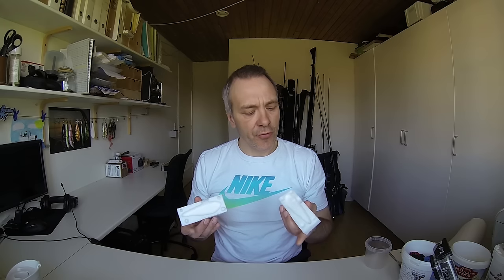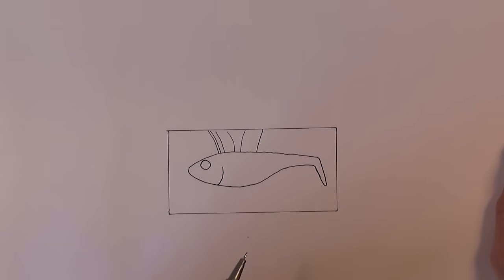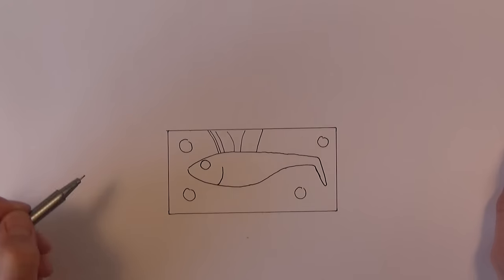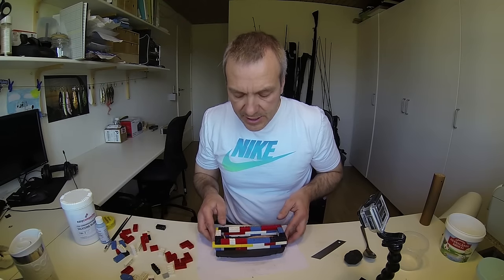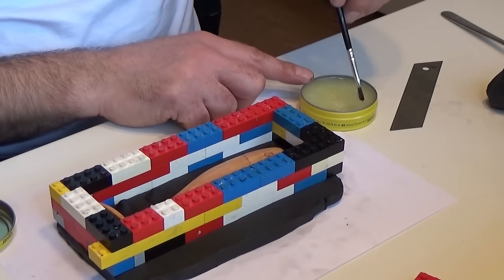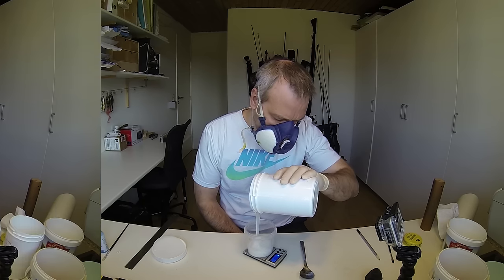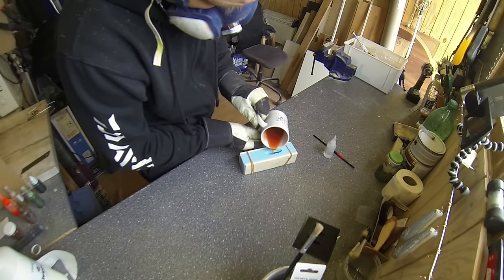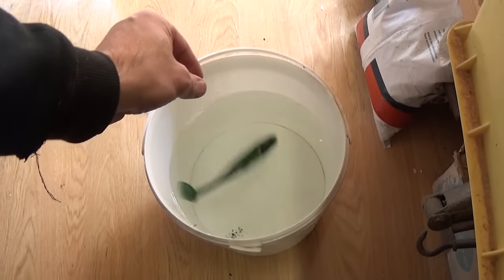Basic Luremaking - 2 Part Silicone Mould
One of the most important things you need to know, when you are making your own lures, is how to make a mould. Whether you are casting soft plastic, resin or lead the technique for making the mould is more or less the same. So all though this movie shows a soft plastic mould, you can consider it a general mould making movie.

This is the first movie in a series that will cover the most common techniques used in luremaking. I will try to keep them as general as possible, so you might end up with questions regarding a specific project. In that case, just leave a question as a remark to this movie, or catch me

The links are added as a service to the viewers. I have no commercial interest in any of the shops, and make no money recommending them.